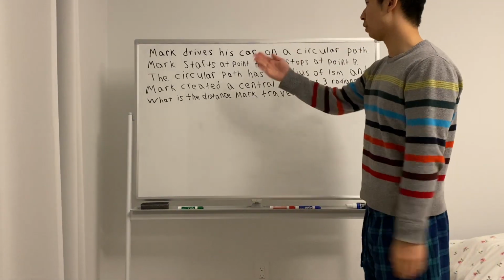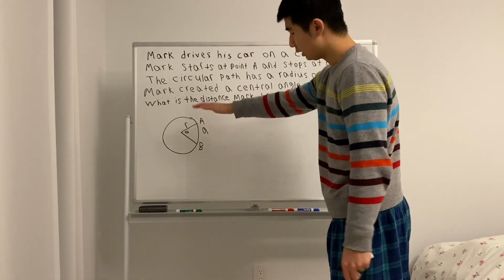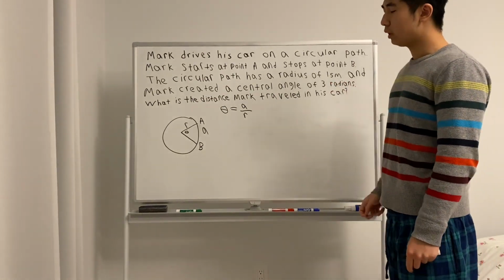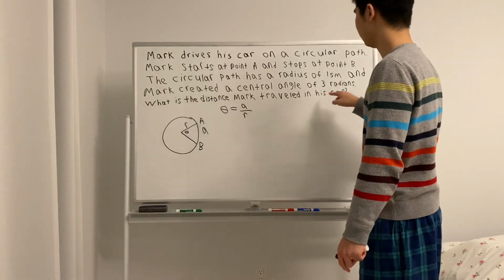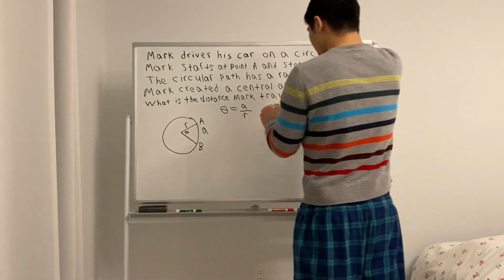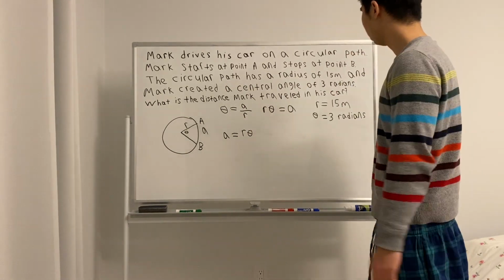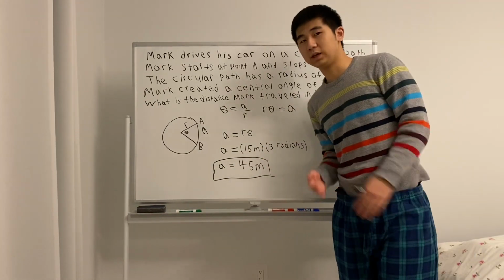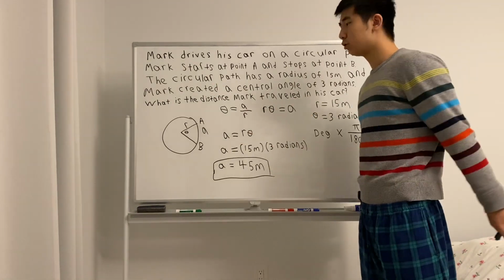Trigonometry Real World Applications - Arc Length